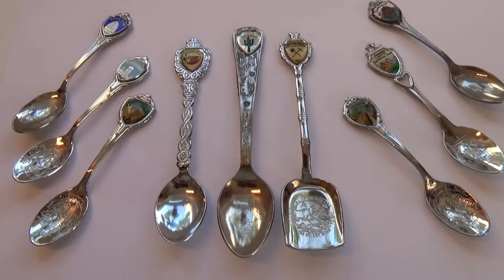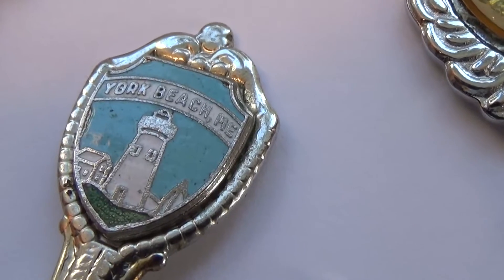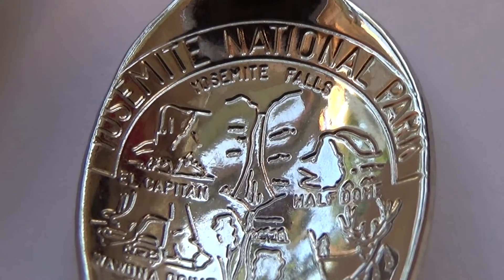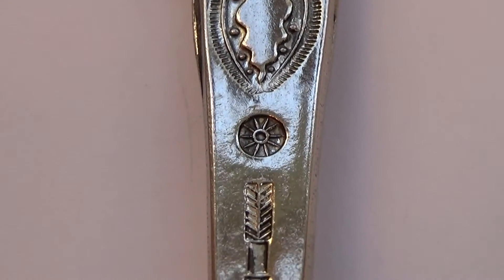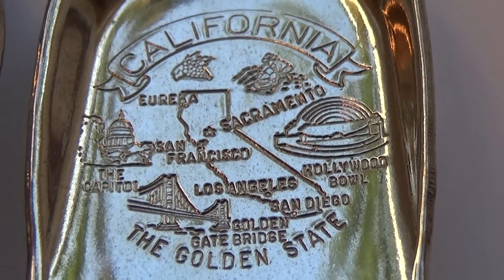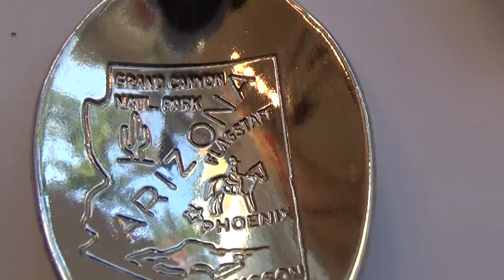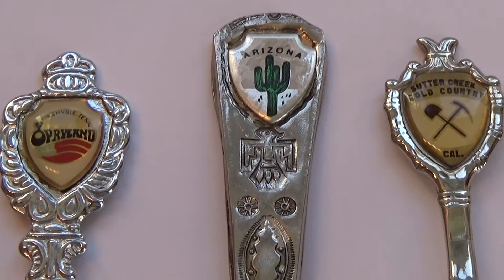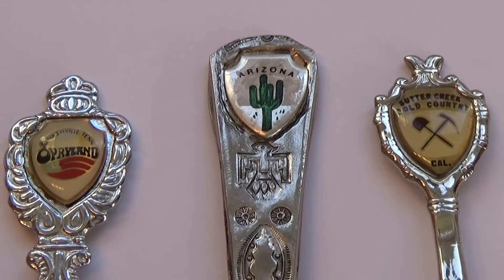More Of The Old Spoon Collection From The Auction